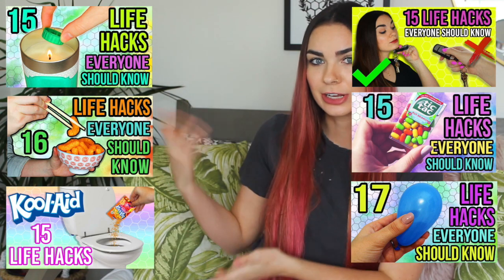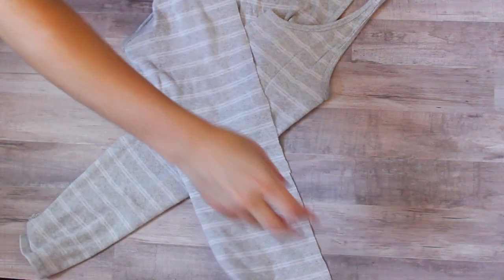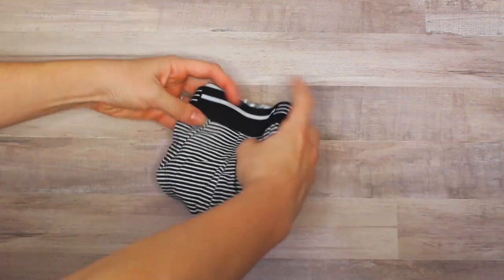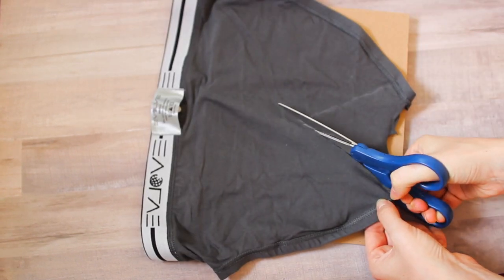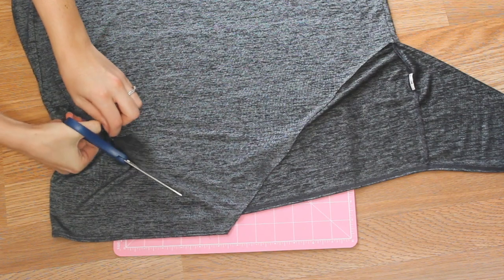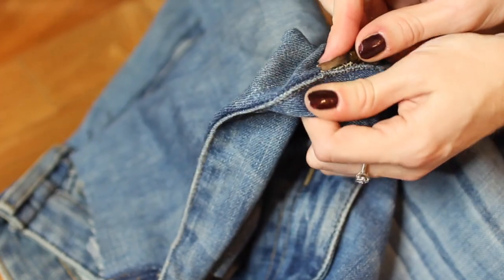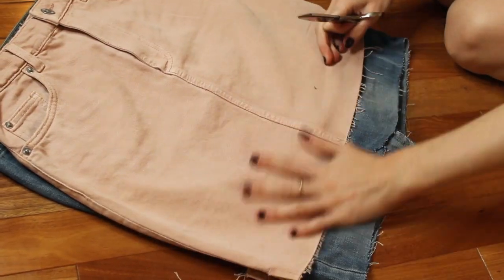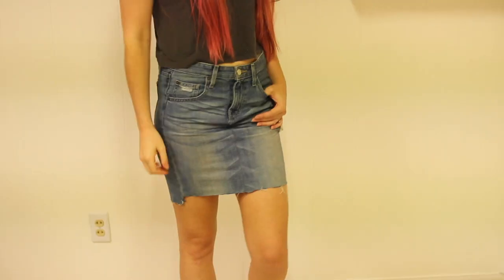5 CLOTHING LIFE HACKS EVERYONE SHOULD KNOW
HEY BLUSHERS! I hope you guys liked this Clothing Life hacks video! Let me know if you would like to see another Clothing Life Hacks video from me in the future! The link is down below! :) Love you guys!! xoxo Leah

Hey Blushers!! I'm KeepCalmAndBlushOn and I make a variety of videos about DIY, Life Hacks, Life Hacks Everyone Should Know, Testing Buzzfeed, Makeup Tutorials, Hauls, Fashion, Back to School, Morning Routines, Night Routines, Lifestyle, Slime, Tested, Home Decoe, Decorating, Fidget Spinners, DIYs You Need To Try, Bikini Hauls, and so much more! xoxo